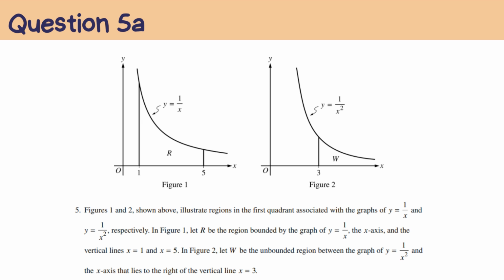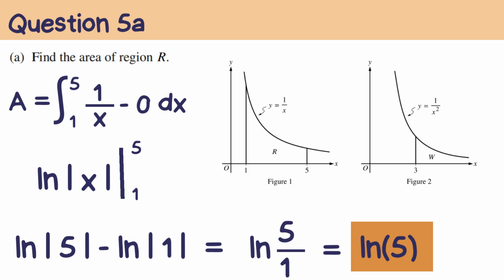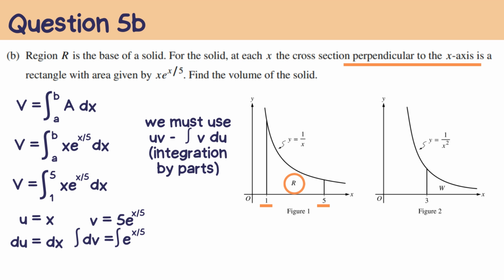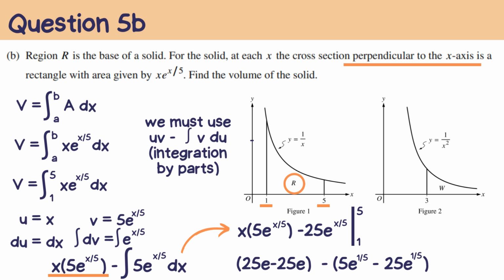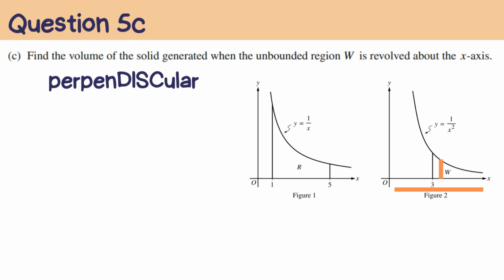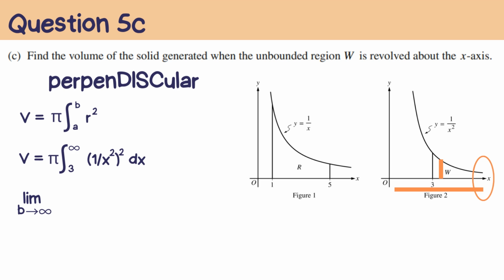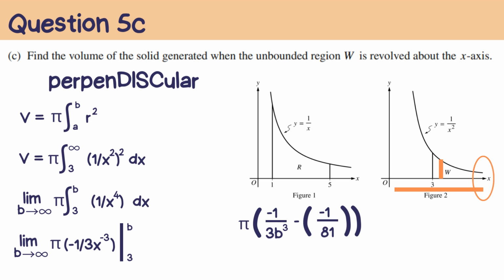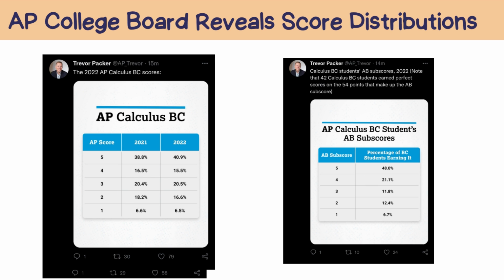AP BC Calculus FRQ #5 Answers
AP BC Calculus 2022 FRQ #5

Description:
In this video, we'll be going over the AP Calculus 2022 FRQ #5. Learn how to do integration by parts, find the area of a region, improper integrals, and SO MUCH MORE!!

Did you take the AP Language 2022 Test this year? Do you want to know the answers?

About me:
Name: Betsy
Age: 17
Hobbies: Piano, dance, debate, and CHEMISTRY!!
Fun fact: I am left-handed!